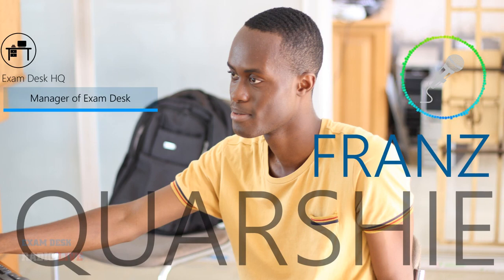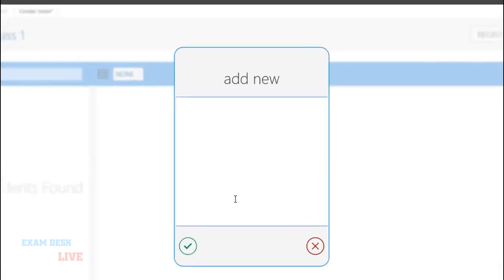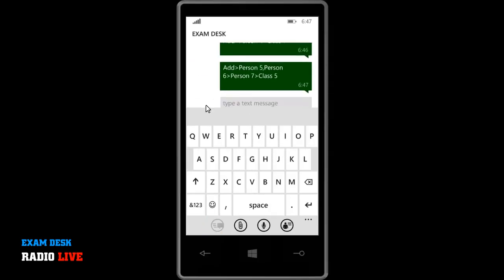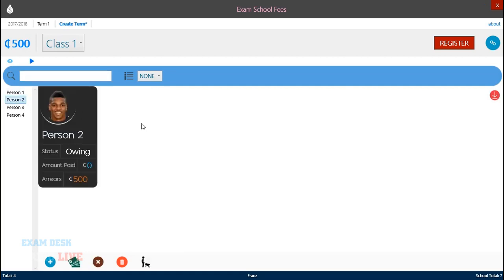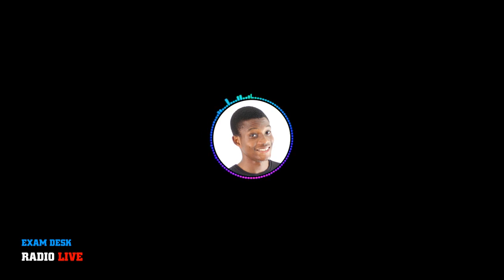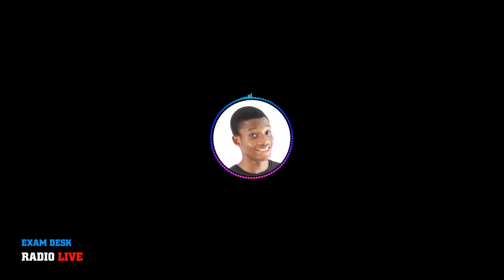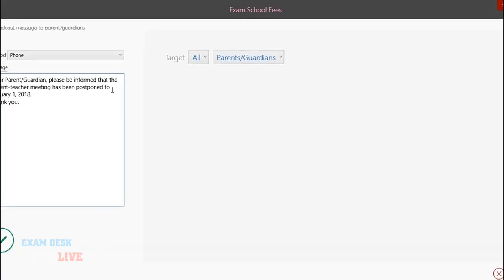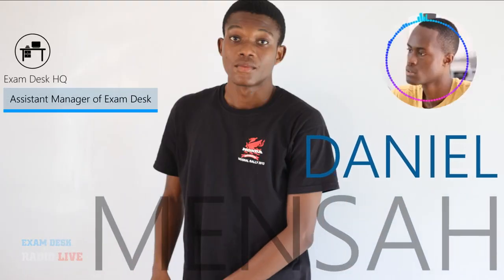School Fees - Interview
Here's another product from Exam Desk, the School Fees software. In this interview, Franz demonstrates how this software can be used and speaks about the useful features it possesses.